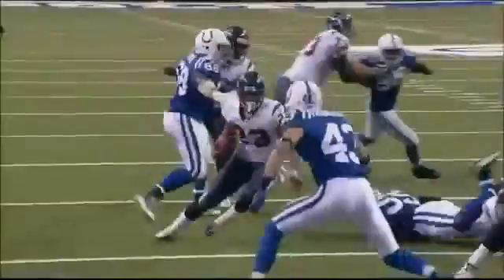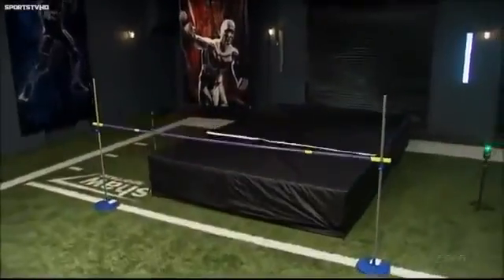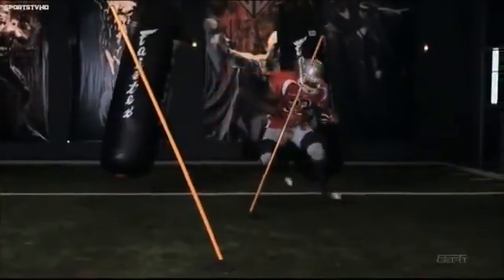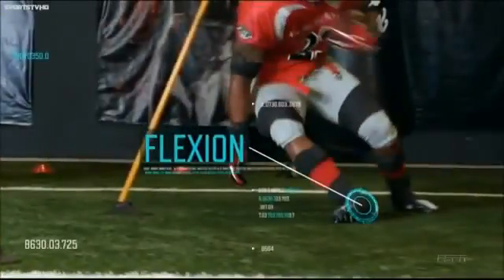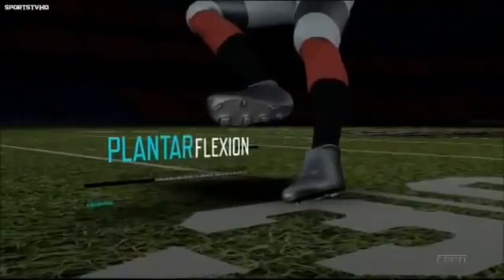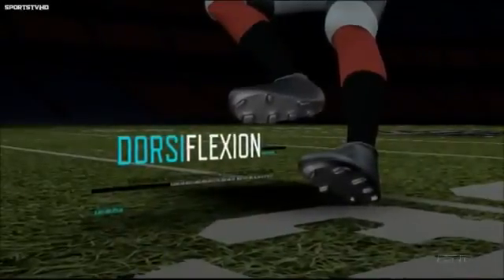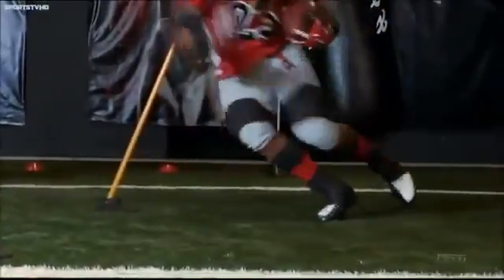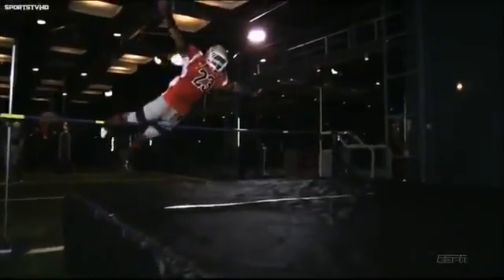Arian Foster on Sport Science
In this episode of ESPN Sport Science, we test NFL player, Arian Foster using technology from GoSports Technologies

GoSports Technologies, based in Atlanta, GA specializes in technology solutions and equipment designed to measure, analyze and improve human performance. The vision at GoSports is to empower sports, medical and educational professionals with affordable and innovative performance assessment tools. Our goal is to put the best tools in your hands to make your job easier, more efficient and functional for today's assessment and training demands.